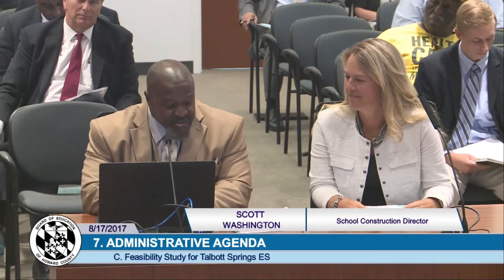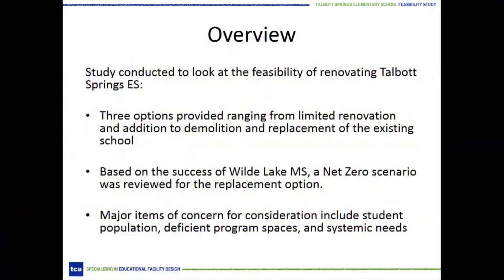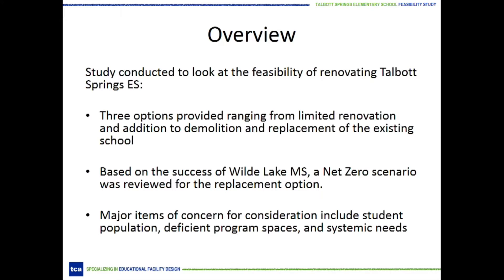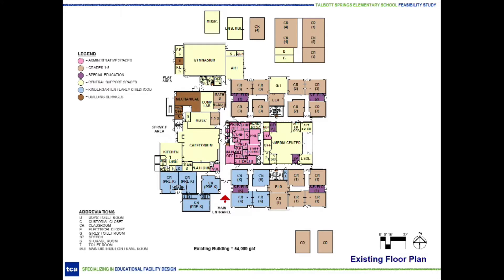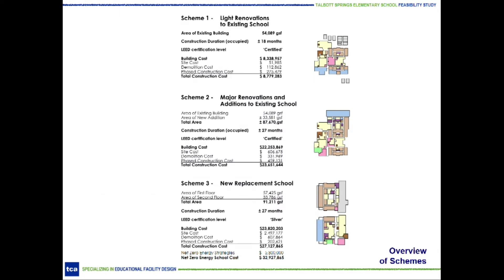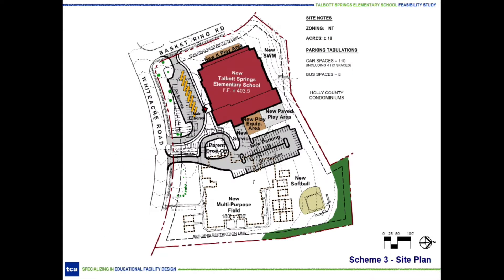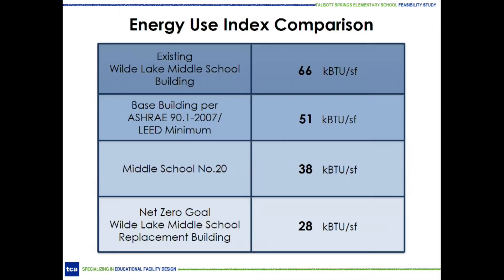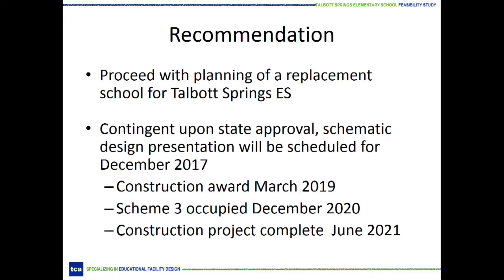HOCO APFO - TALBOTT SPRINGS - INFRASTRUCTURE REBUILD EXAMPLE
Howard County Maryland Adequate Public Facilities Ordinance is comprised of a series of tests for adequacy. The most notable test is for individual school capacity available which changes anytime a new capital project for capacity is initiated or a redistricting occurs. Watch the many items that are taken into consideration for the 40 year old Talbot Springs Elementary. Lot size, costs, state matching, efficiency, utilization and dozens of other items are taken into account. Decisions are made to renovate, expand, or replace a school. These are followed by decisions on suitability, efficiency, max capacity. co-location and overall benefit to the school system. These in turn will shape the variables that are taken into effect when growth occurs and is tested for adequacy by APFO. What APFO changes would you consider after learning more about this process?